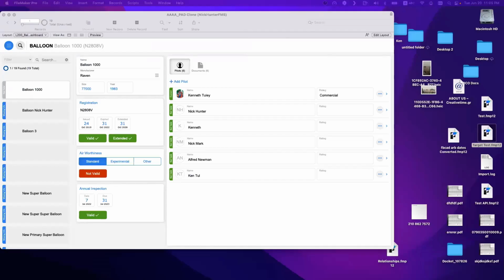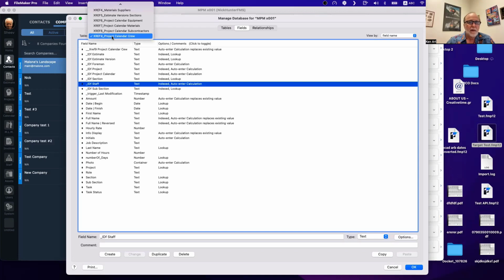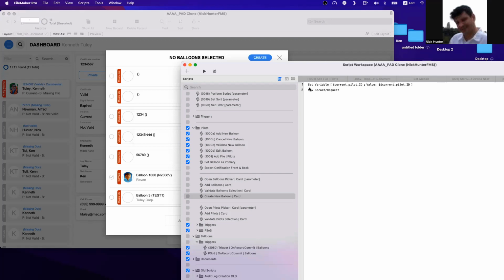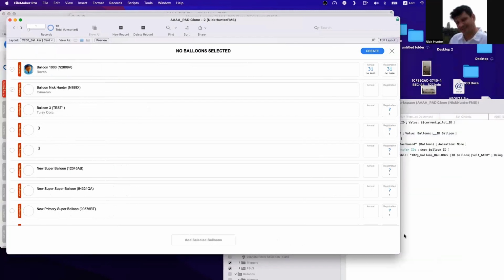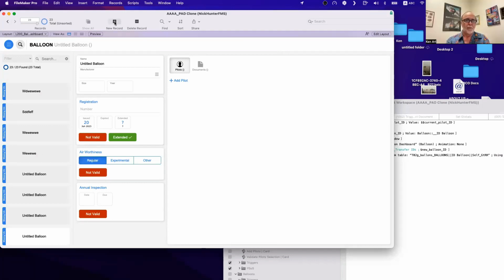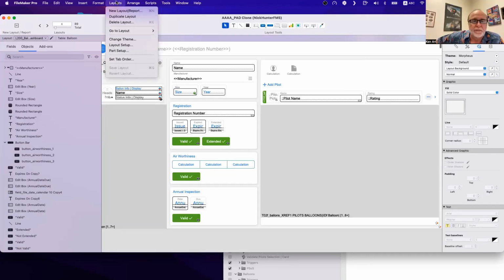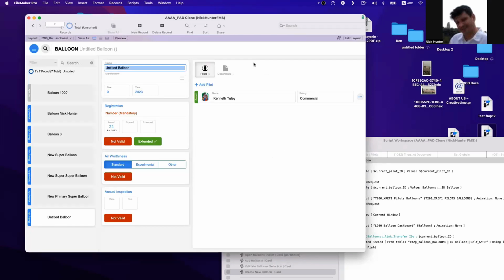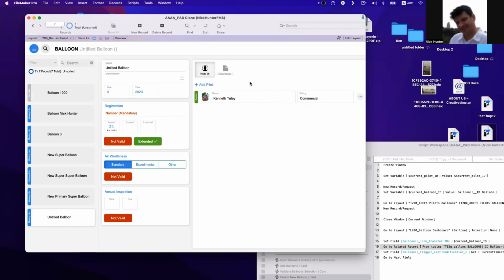Existing FileMaker File Design & Modernization Workshop Day 32 - FileMaker 23 Livestream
70 hours of video content AND one copy of Claris FileMaker Pro! 🎥

FMTraining.TV
2122 9th St., Suite 102

Imj3zEXXWfcYeEyeYrcWkMuJXeK4p6siBU/edit?usp=sharing